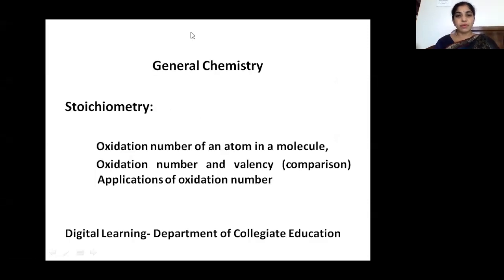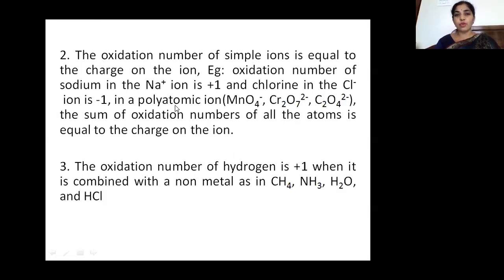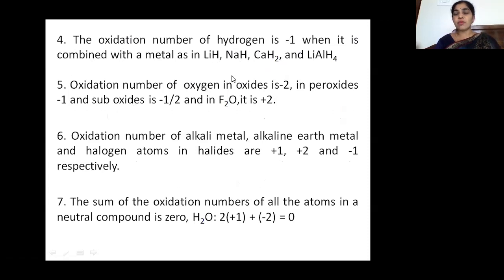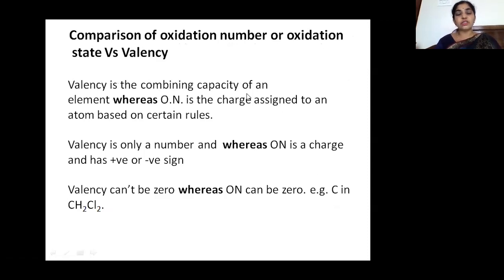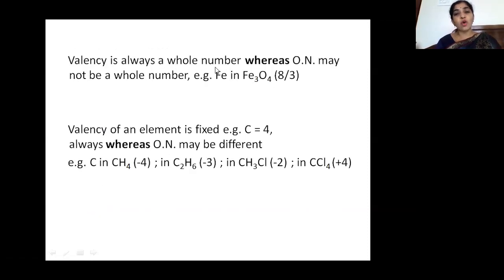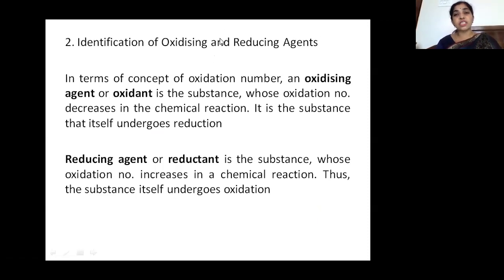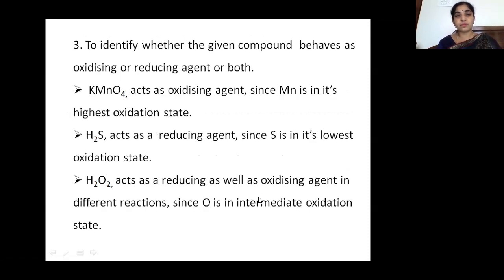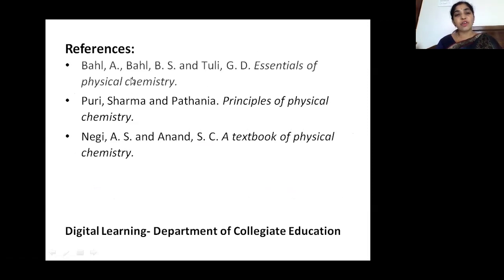Oxidation number, comparison with valency, Session 64 and 65 JM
B.Sc., I Sem,General Chemistry, Oxidation number, oxidation state, valency